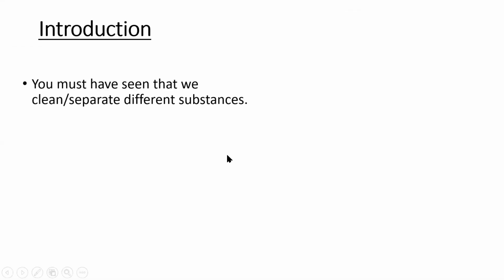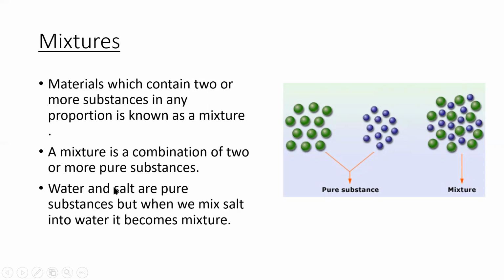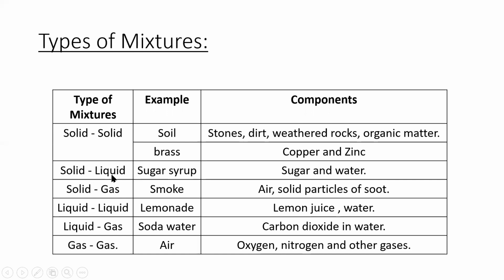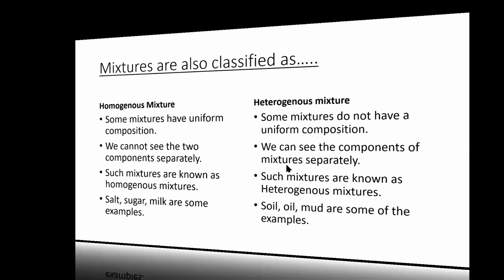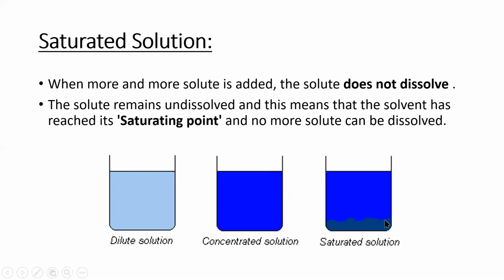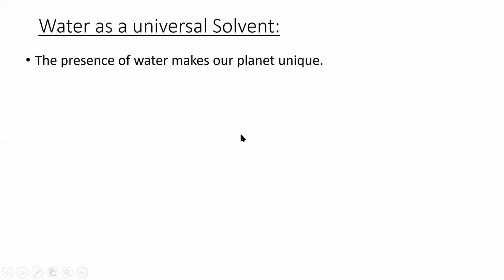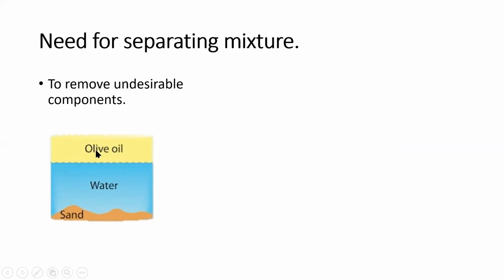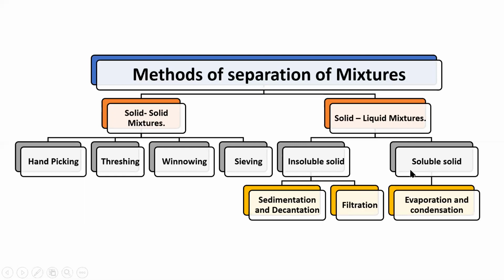CBSE VI SCIENCE: CH5 SEPERATION OF SUBSTANCES - PART 1